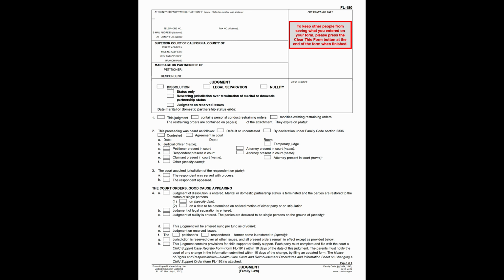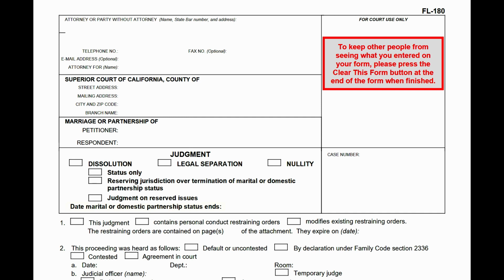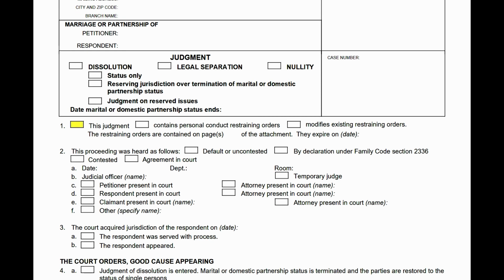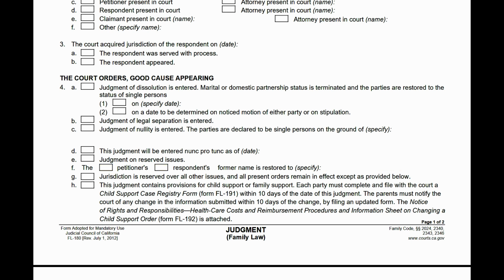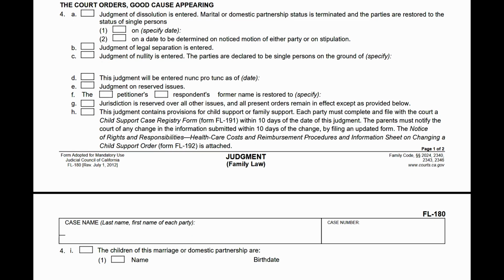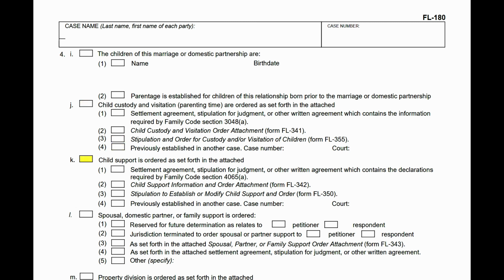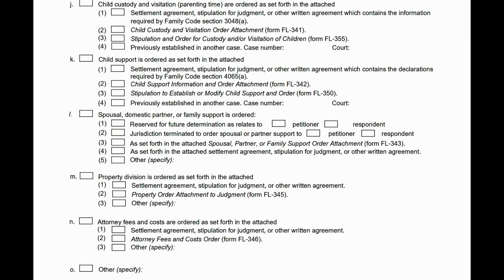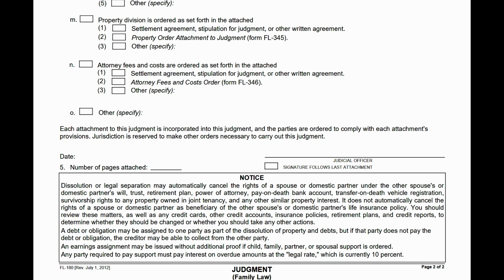FL 180 Judgment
Don't do this alone. If you mention our YouTube Channel, you will receive an additional 30-minute strategy session for free! Start now!

How to complete the FL-180, Judgment, for California divorce filing.